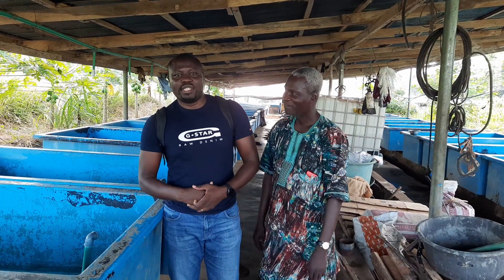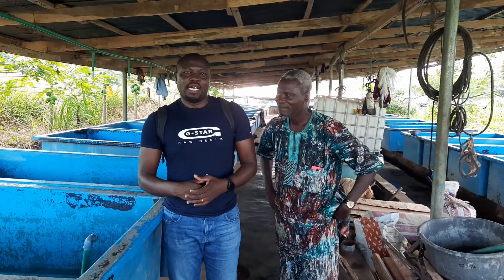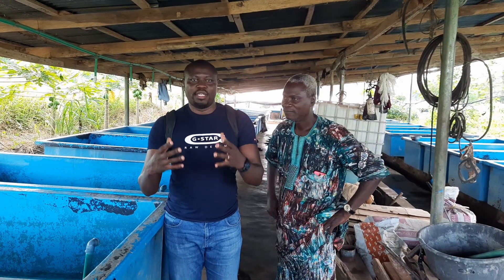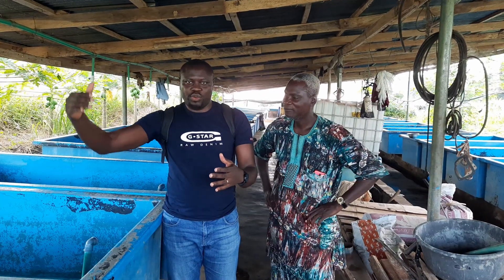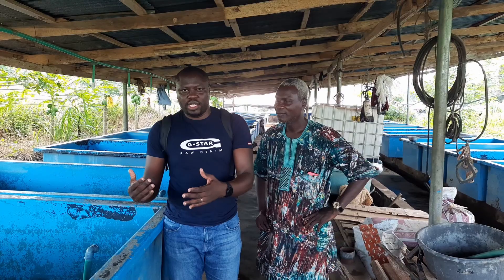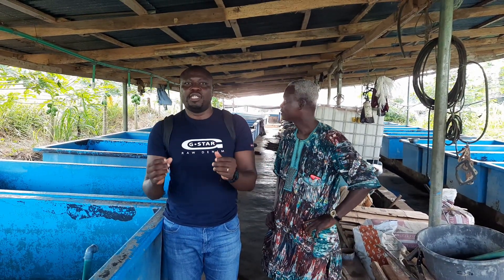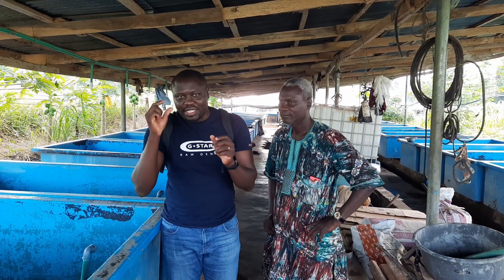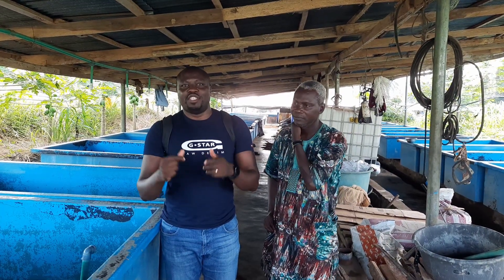The secrets of catfish hatchery business in Nigeria - Part 2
Hello,
This video is the second part on sharing the secrets behind the success of catfish hatchery in Nigeria.

ACHETEZ LE LIVRE SUR LA VULGARISATION DE VOS INNOVATION EN AQUACULTURE

Dr. Rodrigue Yossa
Rodrigue Yossa, PhD, Ir, PMP